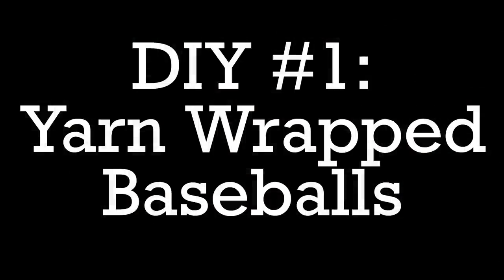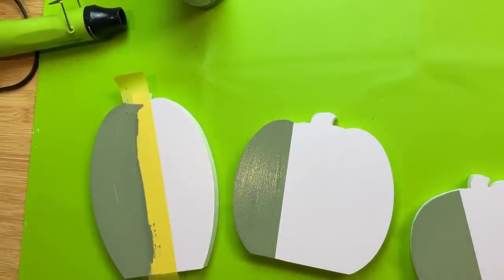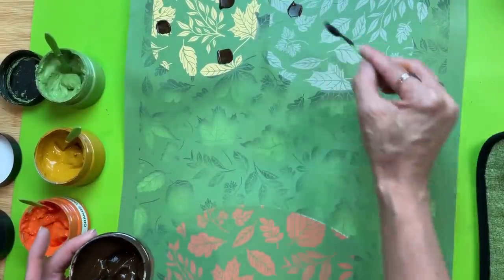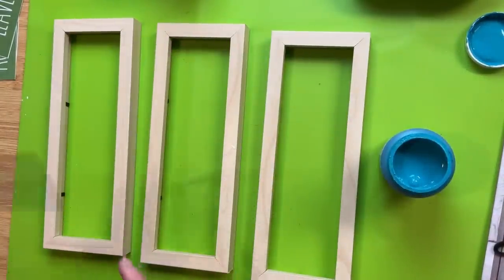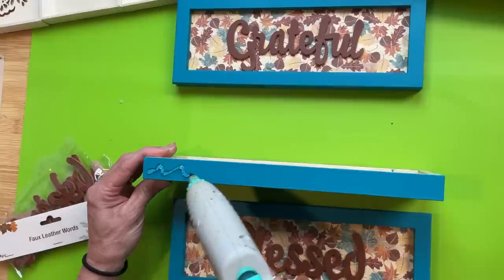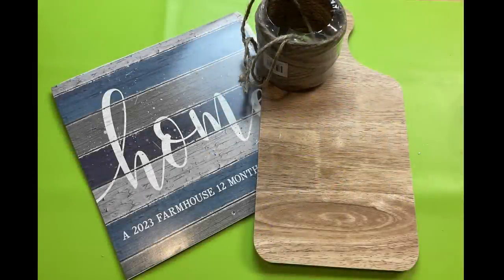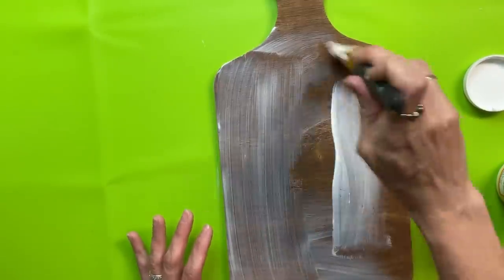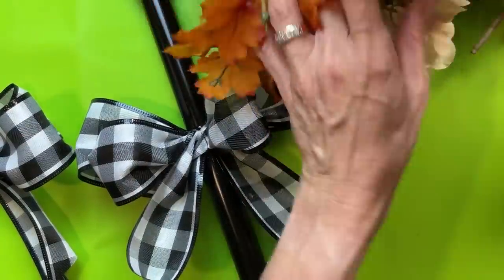🎃🍁5 EASY BUDGET FALL DECOR DIYS | DOLLAR TREE DIY | MAGNOLIA DESIGN CO | Pumpkin Fall Decor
Today I'm back with 5 BRAND NEW Easy Fall Home Decor DIYs for you.  These are ideas you can make using mostly non-seasonal craft supplies that are available pretty much year round at Hobby Lobby, Walmart or Dollar Tree.   I am also starting to use some of the new Fall items at Dollar Tree.   I hope you enjoy these easy to make projects that look great! Be sure to watch to the end so you can tell me which one was your FAVORITE!!!

0:00   INTRODUCTION & WELCOME
00:31  DIY #1 -  YARN WRAPPED BASEBALLS
03:40  DIY #2 -  MAGNOLIA DESIGN CO PUMPKIN TRIO
12:22  DIY #3 - GRATEFUL THANKFUL BLESSED DT SIGN
21:48  DIY #4 -  2-SIDED CALENDAR CUTTING BOARD
28:10  DIY #5 - FALL RAKES

SUPPLIES USED IN EACH PROJECT:

DIY #1 -  YARN WRAPPED BASEBALLS
plastic baseballs from DT
fuzzy yarn from DT or other in preferred colors
mod podge
container of some kind (I used an unfinished wood rectangular wood bowl from Hobby Lobby)
other things to add in bowl (I used mini sweater pumpkins and faux leather leaves from DT)

Waverly Chalk Paint in Moss, Maize, Celery and Pumpkin

DIY #3 - GRATEFUL THANKFUL BLESSED DT SIGN
3 rectangular framed signs from DT
Waverly chalk paint in Peacock
fall scrapbook paper from Hobby Lobby
mod podge
Faux leather words from DT
yellow burlap ribbon from Walmart
buttons

DIY #4 - 2-SIDED CALENDAR CUTTING BOARD
Farmhouse calendar from DT (OR other free printables you can find online)
Wood cutting board from Target Dollar Spot, DT or other
mod podge
Waverly chalk paint in Antique Wax
artificial leaves
jute twine
button

DIY #5 - FALL RAKES
2 plastic toy rakes from DT
black spray paint (that adheres to plastic)
wood fall words from DT
fall floral
black and white gingham ribbon from DT